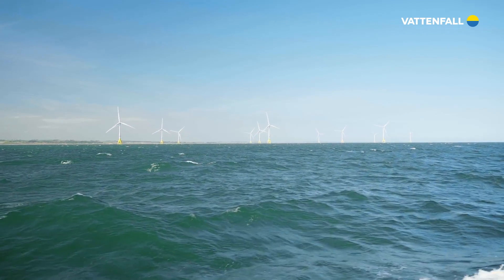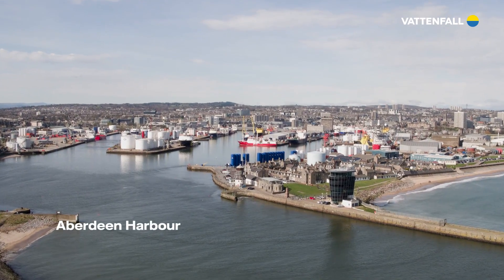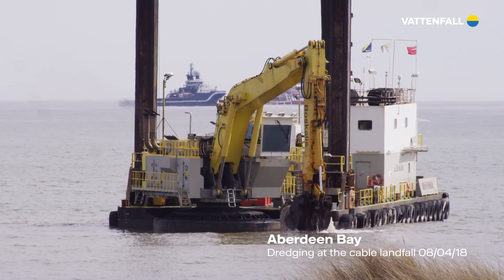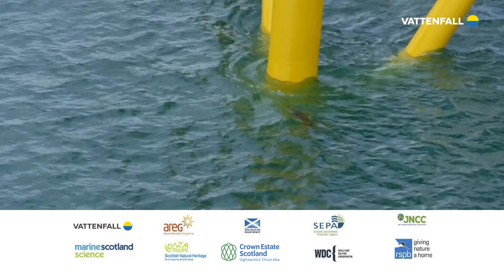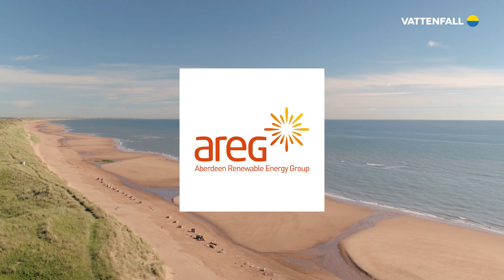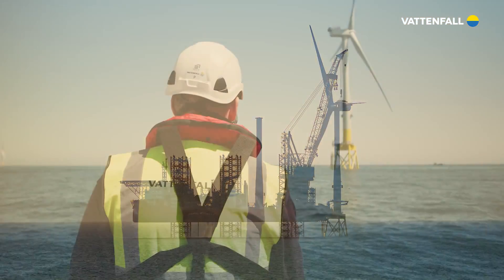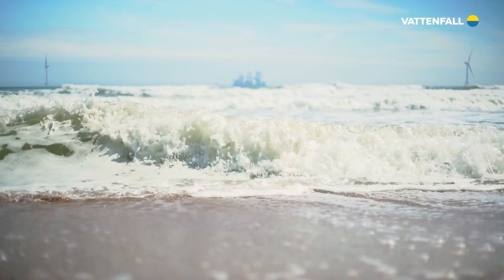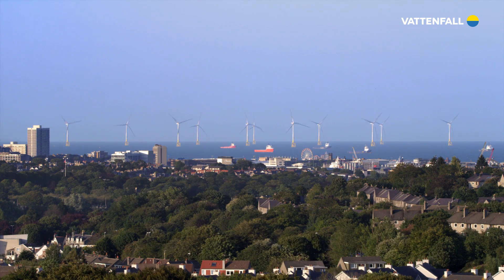EOWDCopen: Inauguration of EOWDC outside Aberdeen, Scotland - Vattenfall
A film to celebrate the inauguration of the most powerful turbines in the world at the European Offshore Wind Deployment Centre, just off the coast of Aberdeen, Scotland.